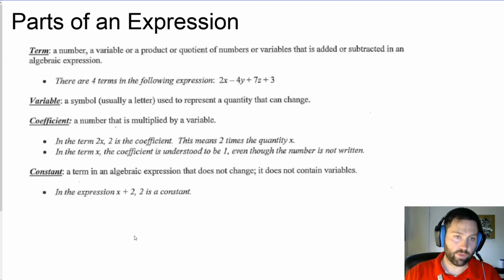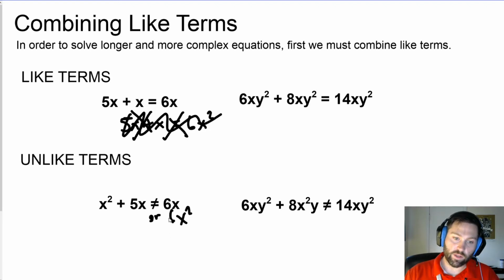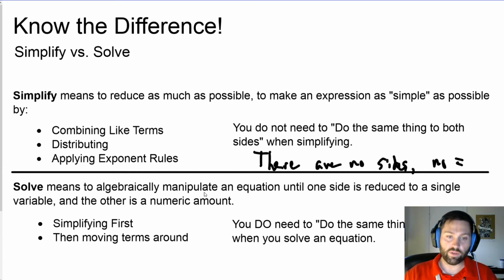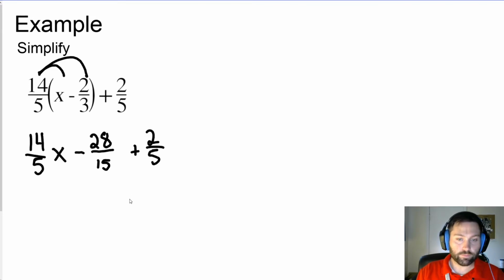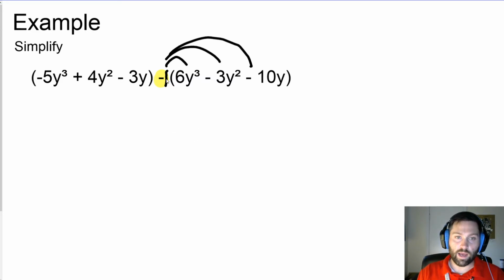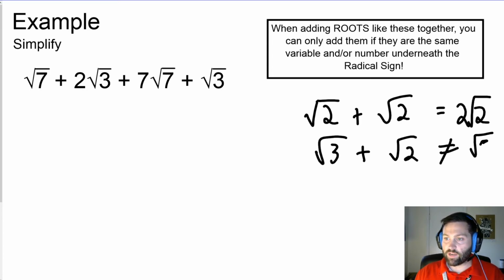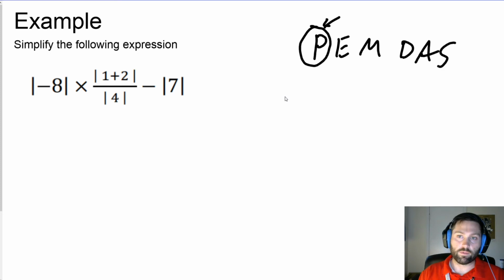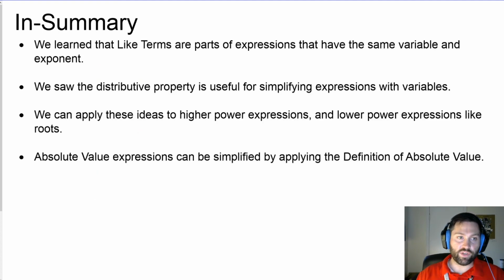Combining Like Terms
In this video, I take you through how to simplify expressions of different kinds by Combining their various like terms.